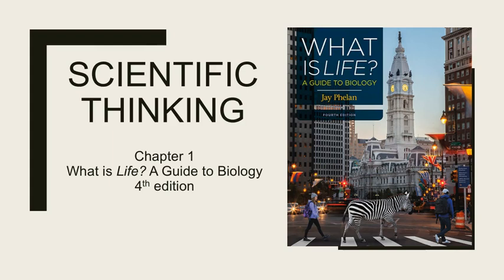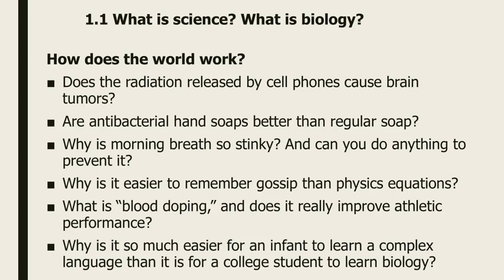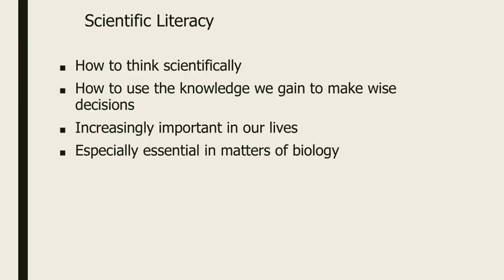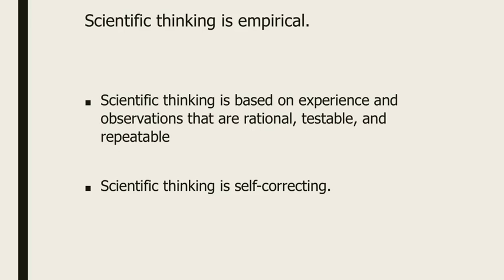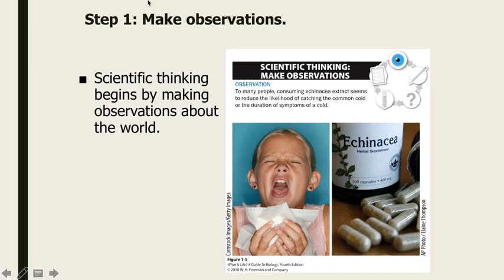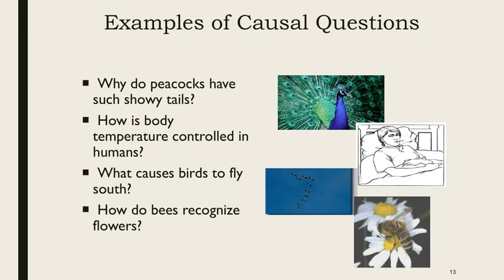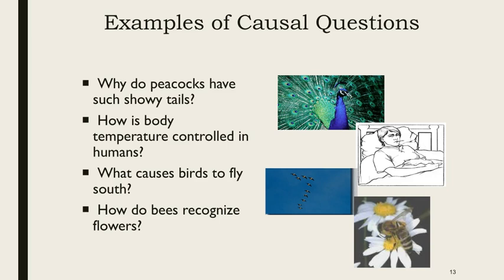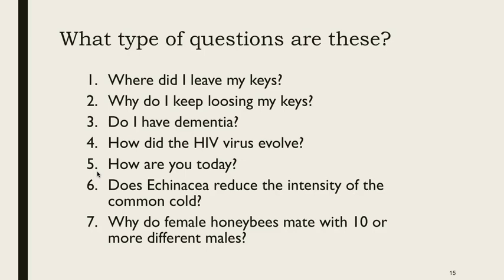Ch 1 part 1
Introduction to the process of science